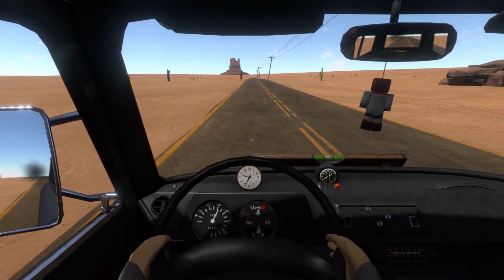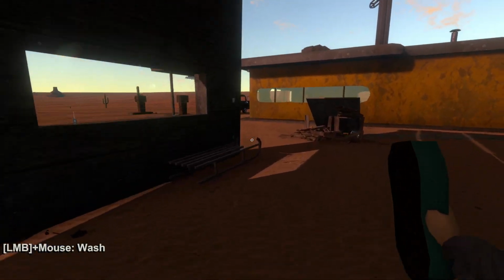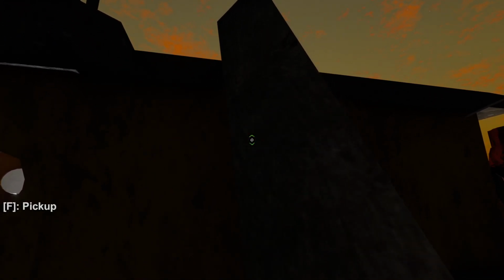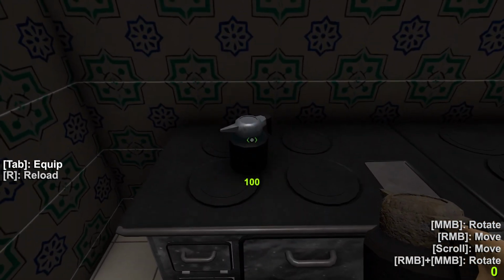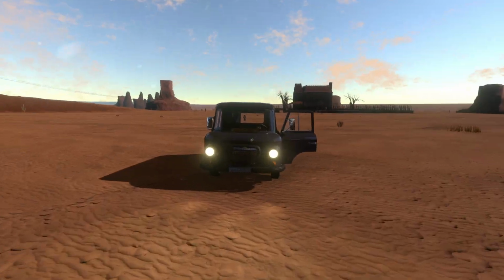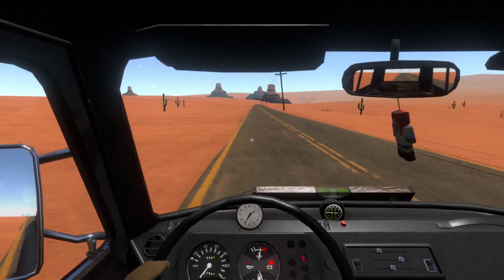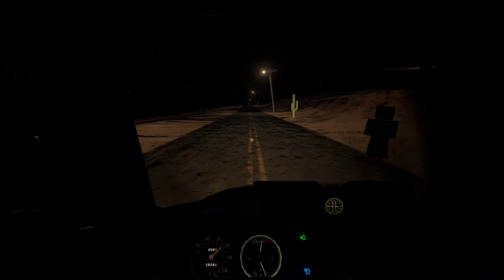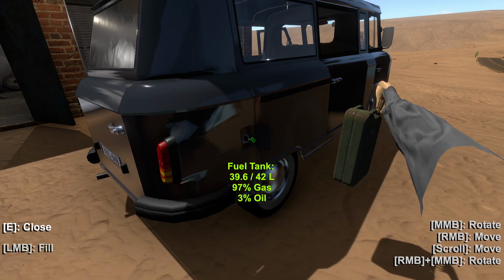The Long Drive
Found a nice side door for the Barkas (wood-grain windowed even) and a chrome side mirror for the passenger side.  Also encountered a minor physics glitch at a haunted house.  Then we blitzed some kilometers and ended up at a warehouse full of goodies.